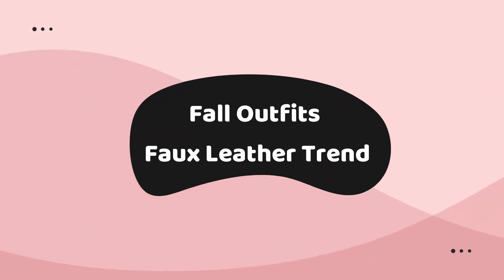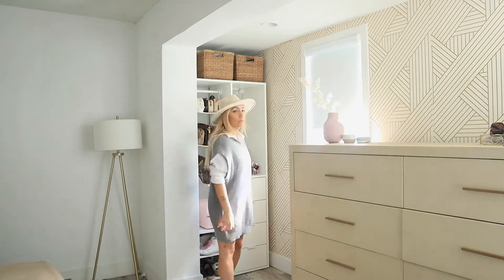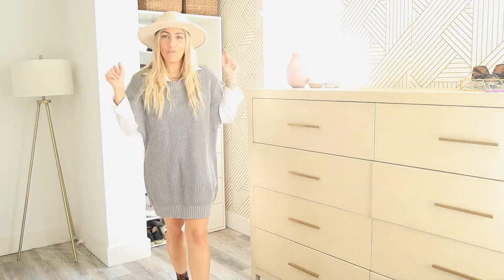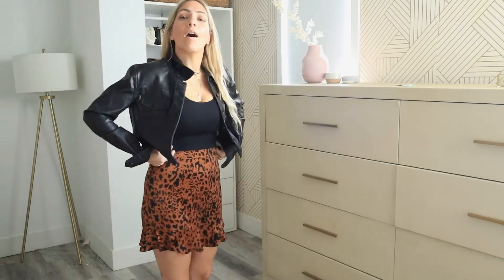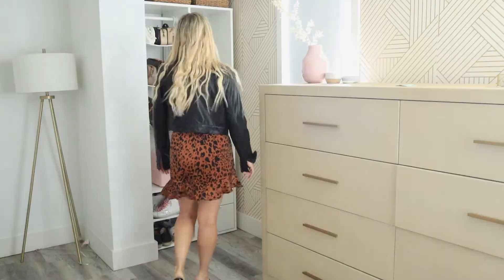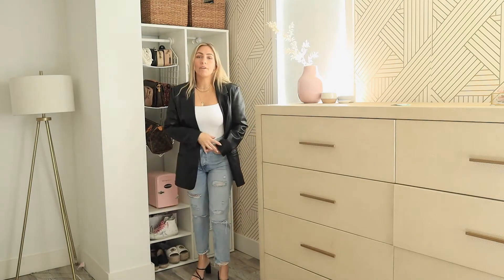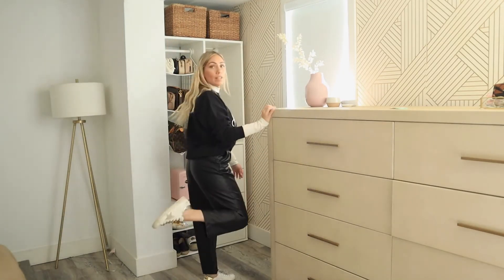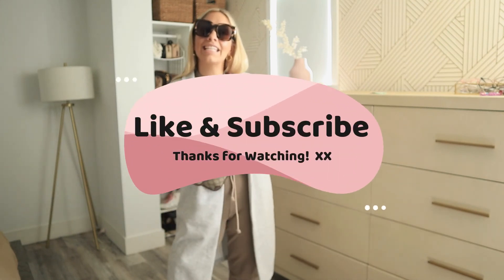Fall Outfit Ideas + Leather: This Season's Trend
October means... FALL is here! We must embrace the layers, jewel tones and cool jackets of the season. In this video I’ll show a few outfits to help you transition into Fall and this season’s trend: Leather.